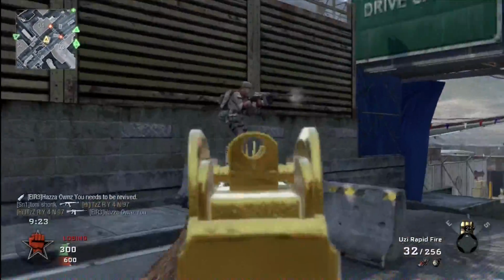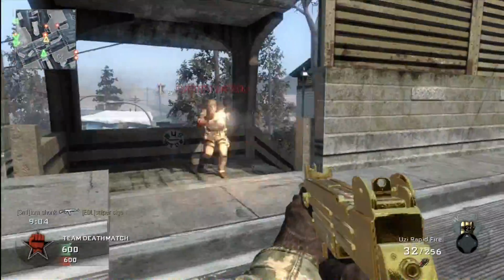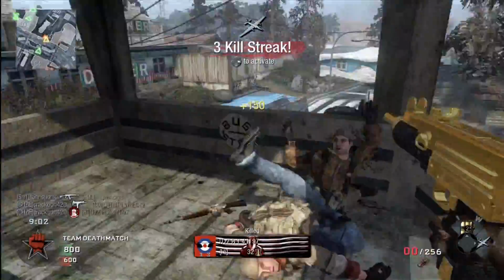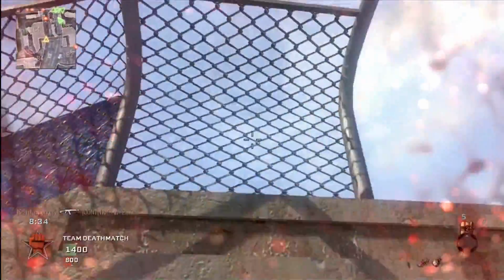COD:BO Convoy 35-9 Gold UZI Escalation DLC /3,4,8 NoN Lethal/ Comm Rushing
COD:BO Convoy 35-9 Gold UZI Rapid Fire Rushing Escalation DLC / UAV, Counter UAV, Blackbird / Comm SMG beast gameplay, 3ARC patches unknown